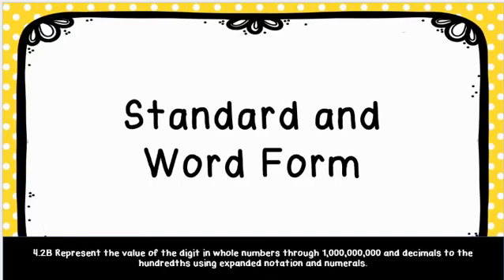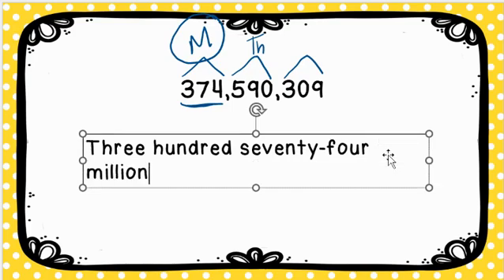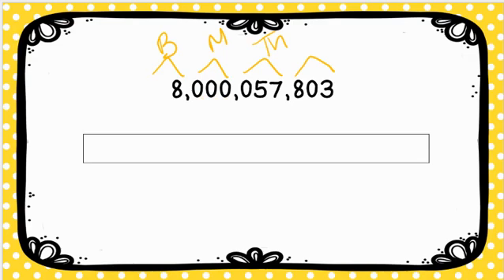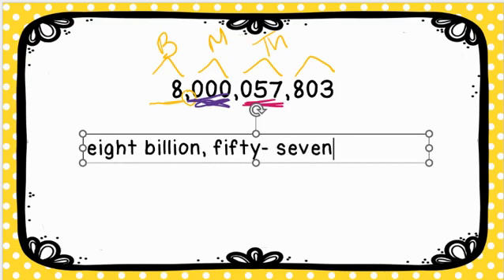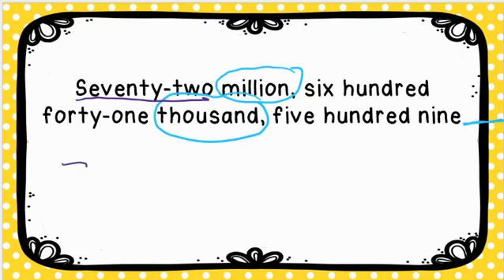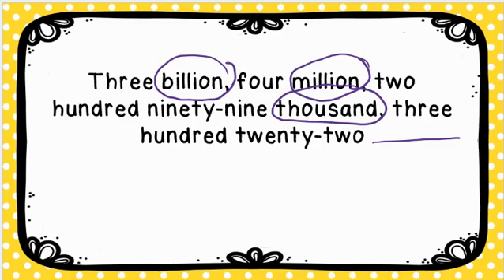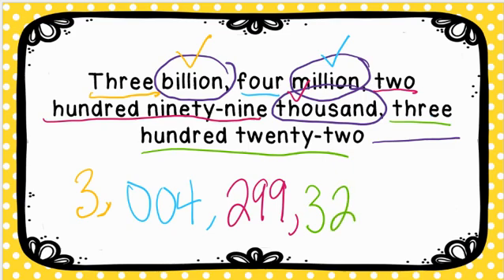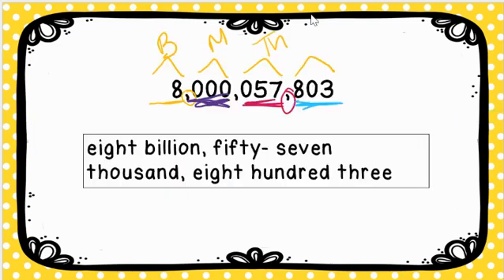Writing Numbers in Standard and Word Form